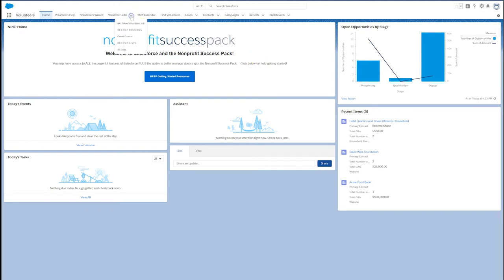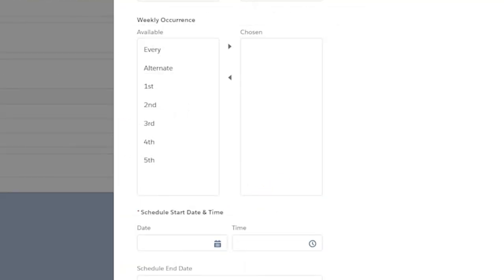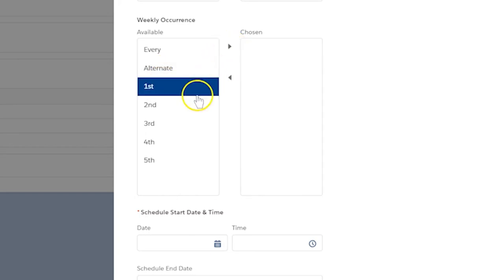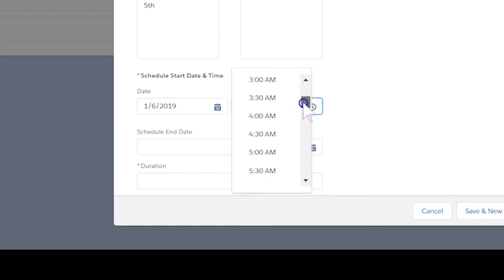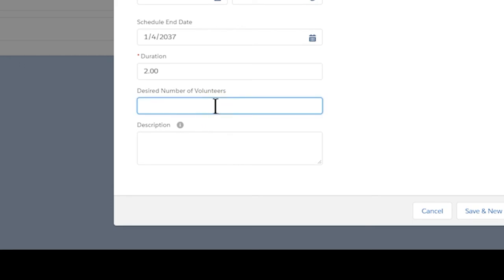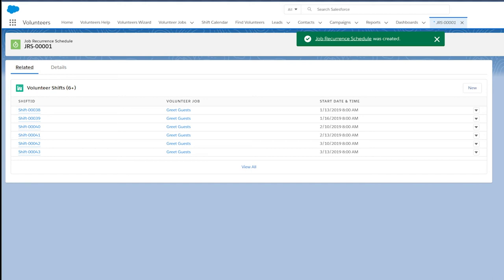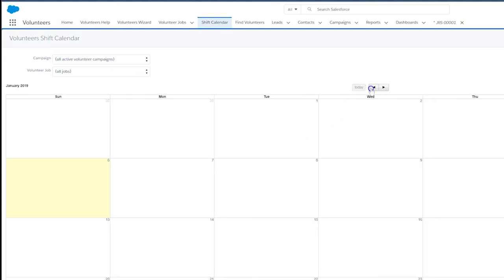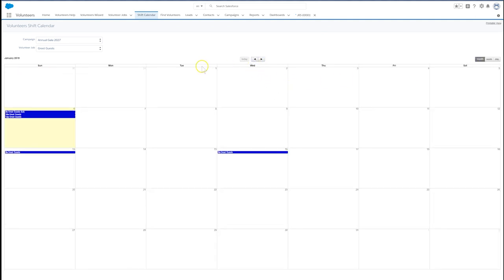Nonprofit Salesforce How-To-Series: V4S Create a Job Recurrence Schedule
This video is an explanation of how to create recurring shifts with  Job Recurrence Schedules in Volunteers for Salesforce.